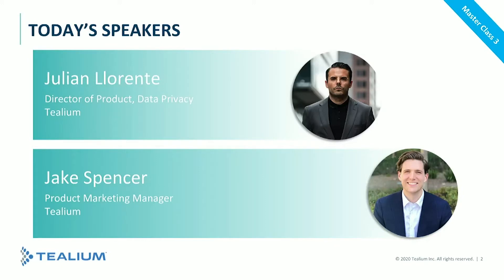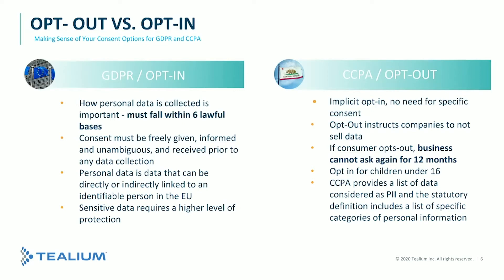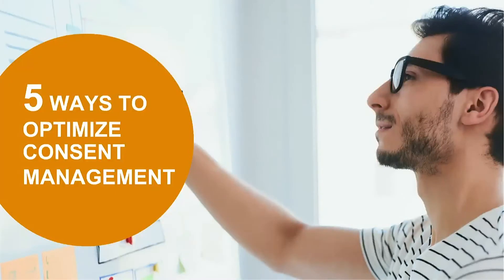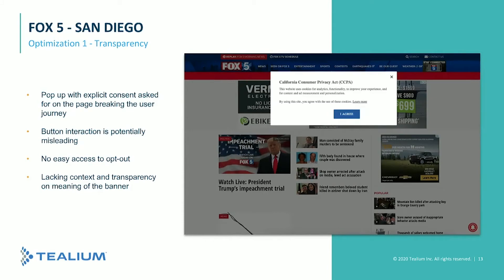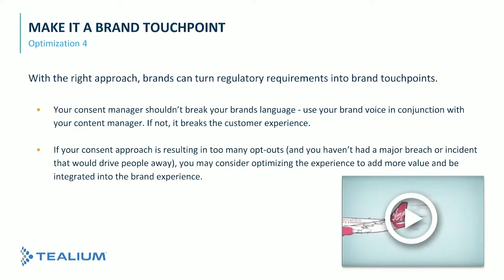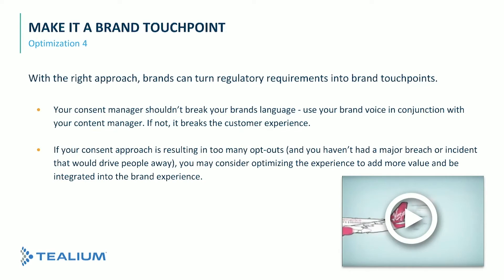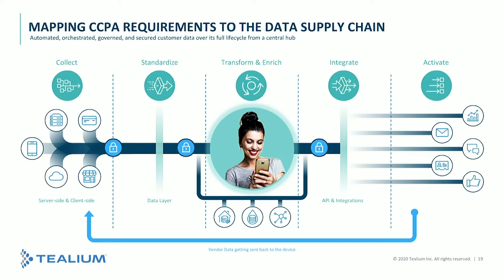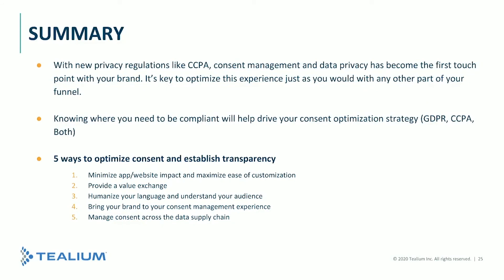CCPA and Ongoing Data Privacy: Opt-In, Opt-Out and Consent Optimizations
The CCPA is much more than an opt-out button, but that little button holds the key to your ability to collect and use data about your customers. As a critical part of the customer experience — and a determining factor in whether you’ll be able to turn that customer experience into usable customer data and profiles — the consent request will be a critical part of your funnel optimization.

Watch to learn how brands should be thinking about consent management in the changing data privacy landscape and review a checklist for brands looking to optimize their CCPA opt-out.

You’ll also learn:

How CCPA opt-ins to "Do Not Sell My Data" will affect the working experience of your marketing and data teams

Why you should think of consent as the first part of your funnel

5 things you should be doing to optimize your opt-out

The ROI of building consent directly into your data collection capabilities